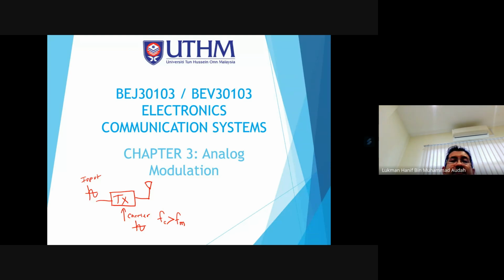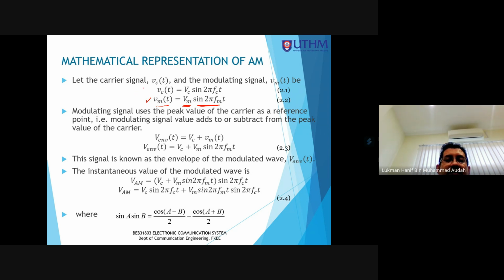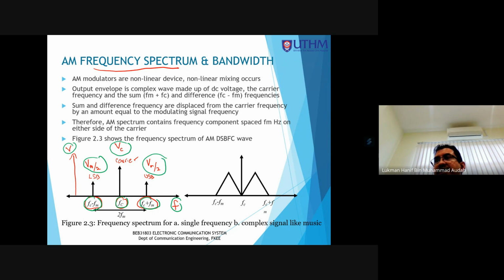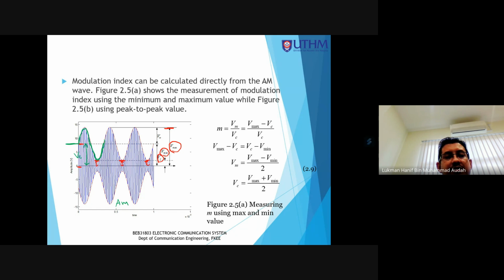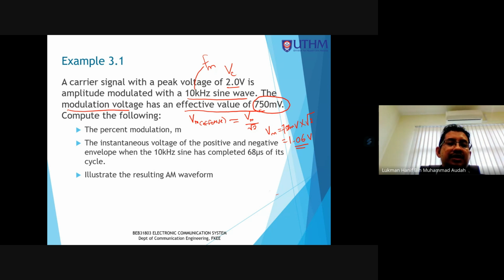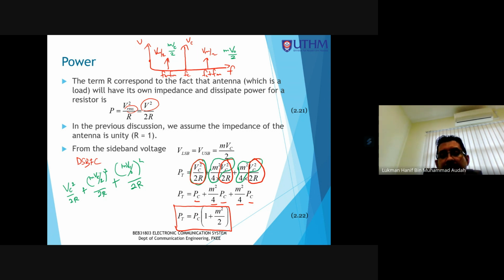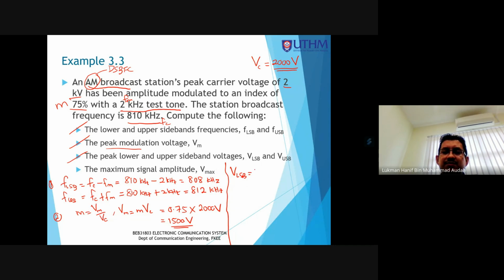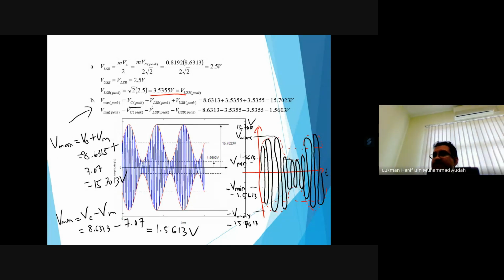BEJ30103 ECS Section 1 Week 4 – 2024 10 29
Chapter 3 - Amplitude Modulation